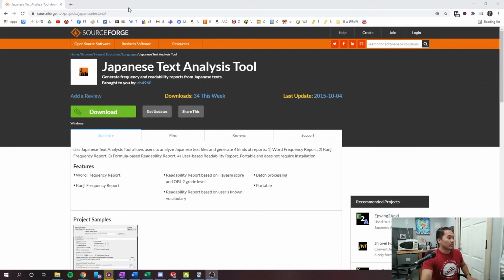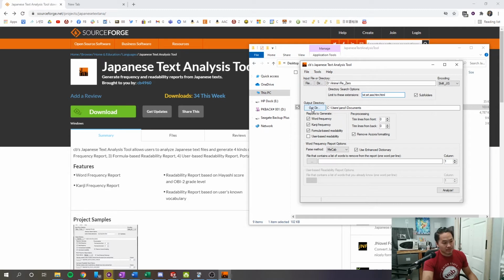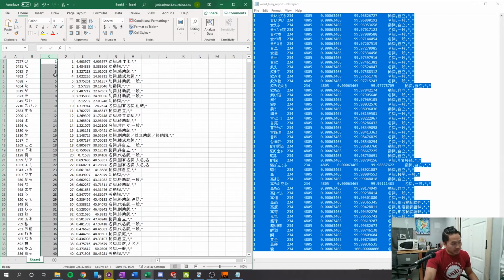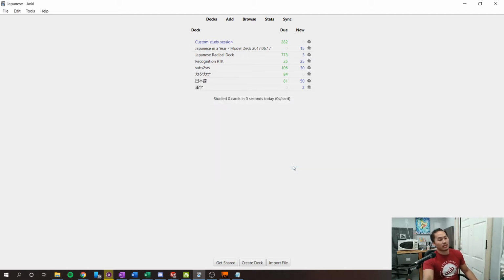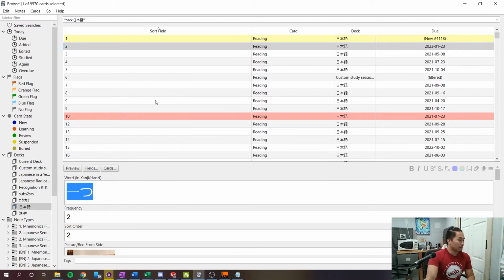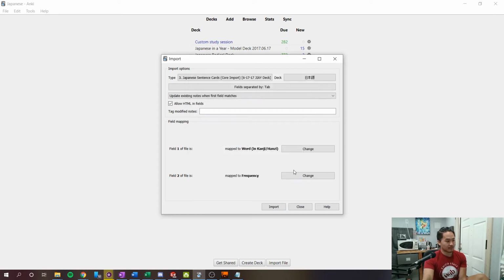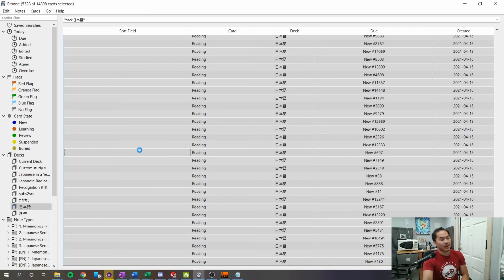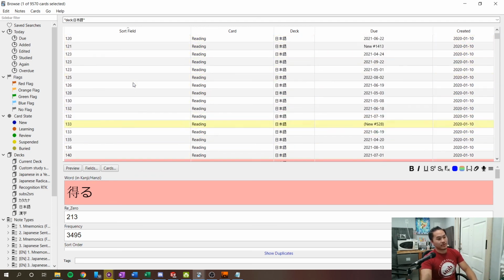Using Re-Zero to sort my Japanese vocabulary list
I finally decided to sort the core 10k based on word frequency in Re-Zero.

In my opinion, it shouldn't be that bad because all of the obscure words not in the core 10k will be deleted.  That means by learning the most frequently used ones in Re-Zero, my comprehension of it will increase and therefore my efficiency will increase.

Time Stamps:
Getting and using the text analyzer - 1:01
Extracting the frequency list - 4:05
Sorting Anki based on frequency list - 6:20
Deleting empty notes/cards - 11:25